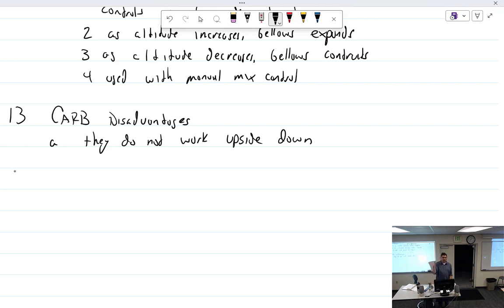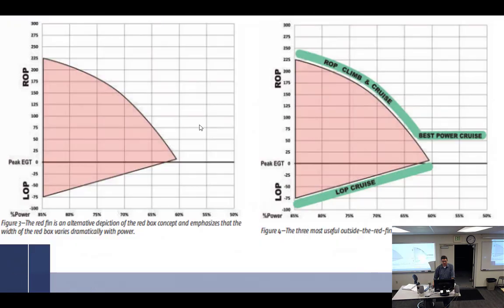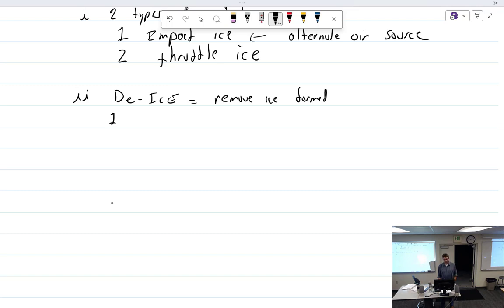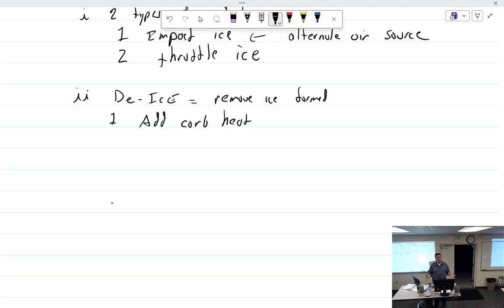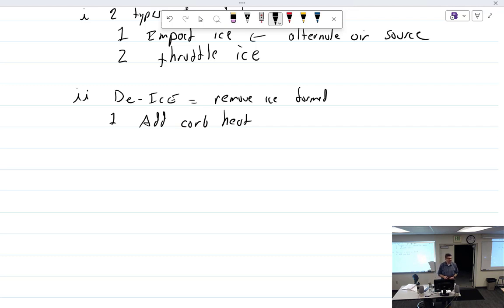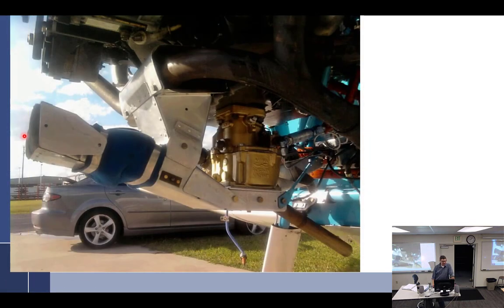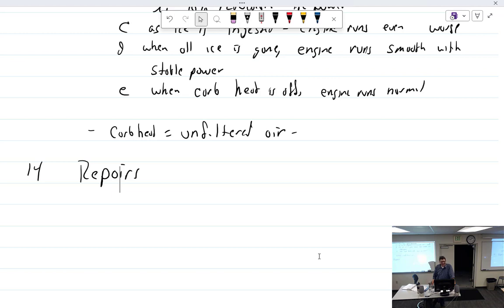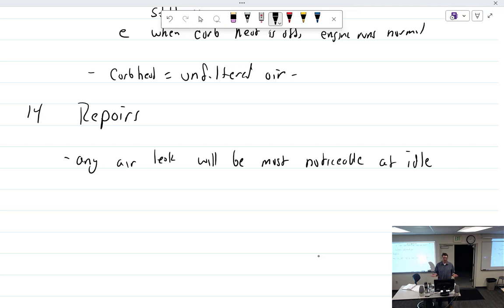AMTP 314 3/26/2024 Part 2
Welcome to week 1 of AMTP 314. In this week we will talk about avgas (aviation gasoline) and aircraft carburetors (Stromberg and Marvel Schebler).